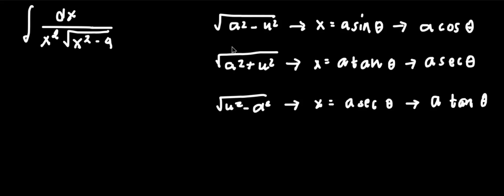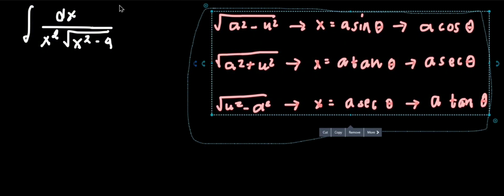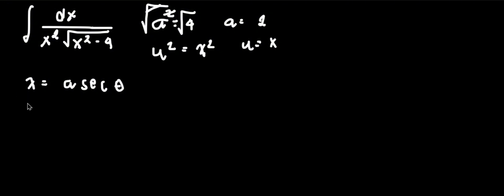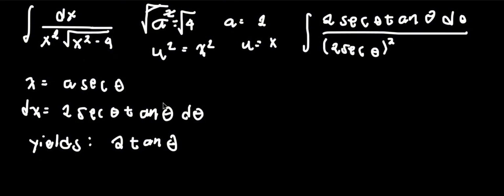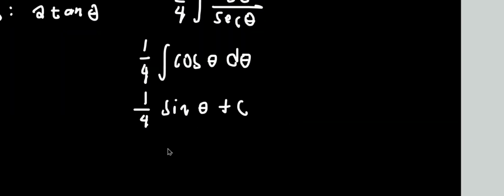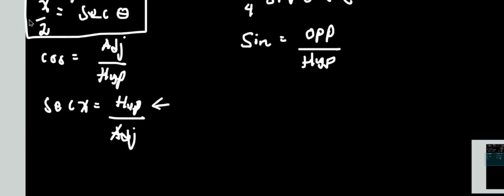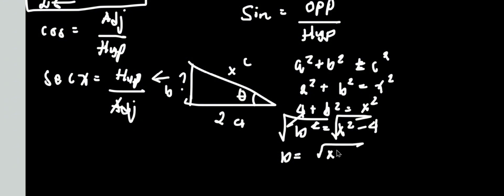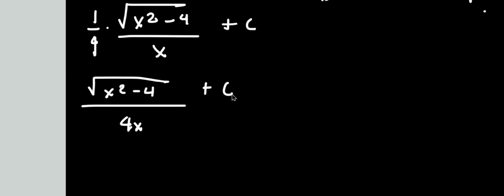Trigonometric Substitution | Calculus 2